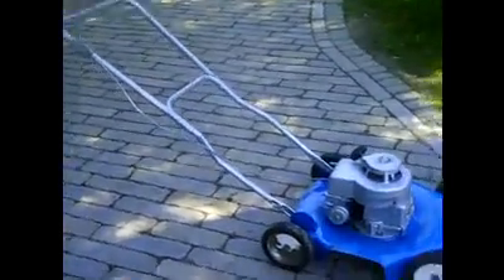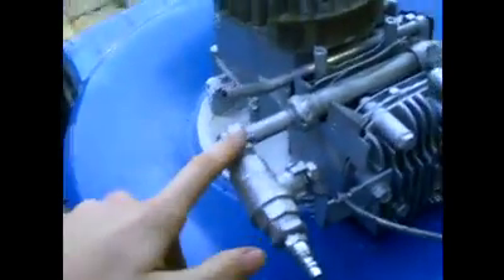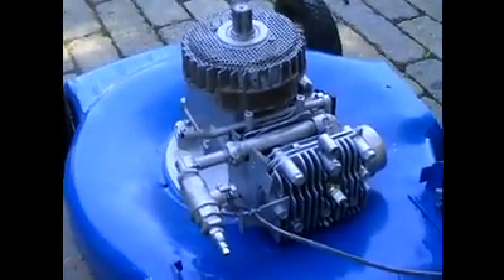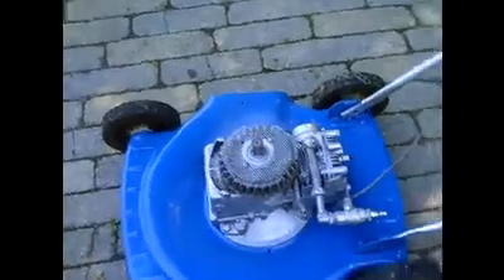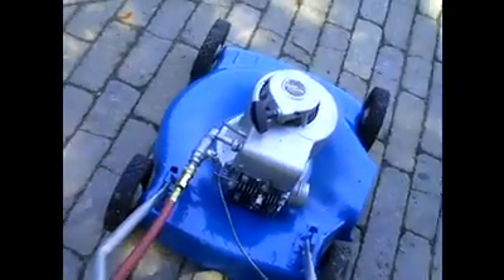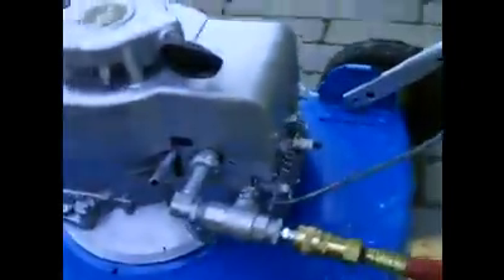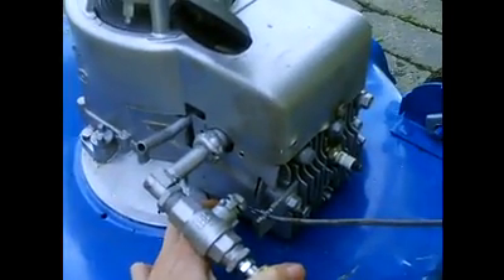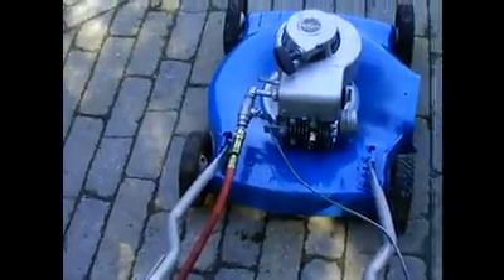Compressed air push mower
This is my push mower that runs on compressed air but it is not very practical thought because you need a lot of air line since you can drain a 60 gallon air tank at 150psi in no time.